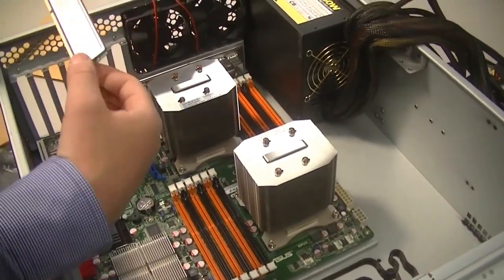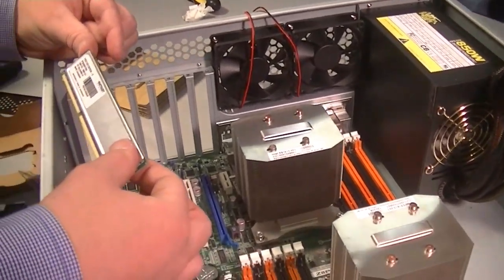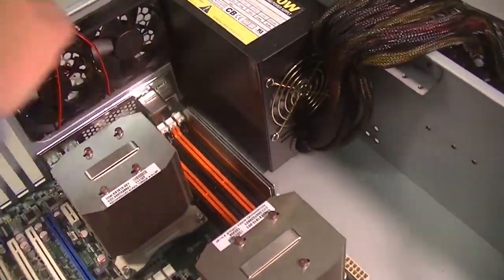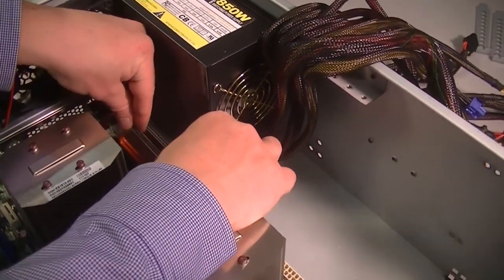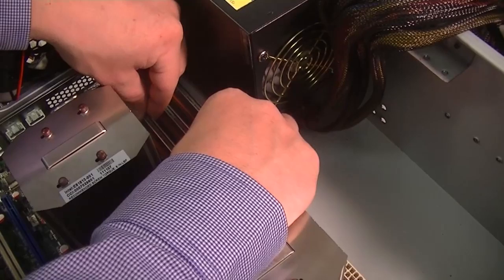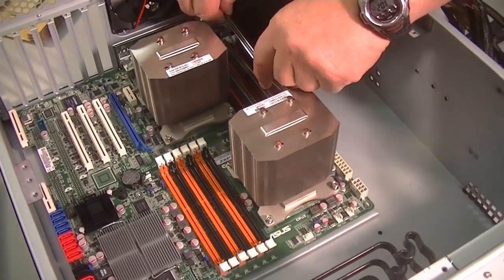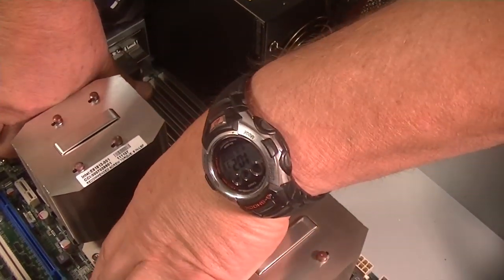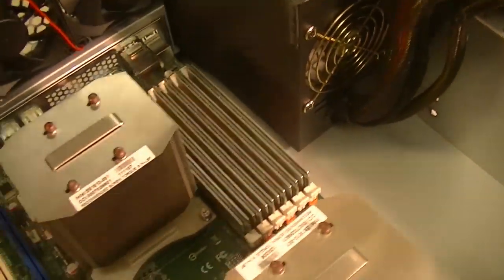How to build a server computer: Part6 Installing the RAM memory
In this series, we build our own classroom server which we will use to serve virtual machines. In part 6, we install ECC registered memory DIMMS onto the motherboard. 12 x 4 gigabyte DDR3 memory modules are secured into the RAM slots.